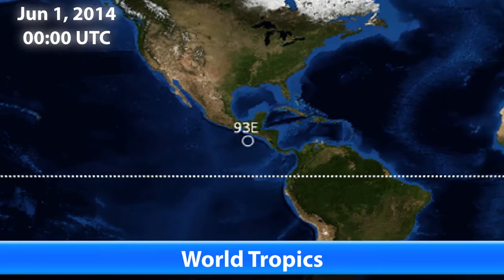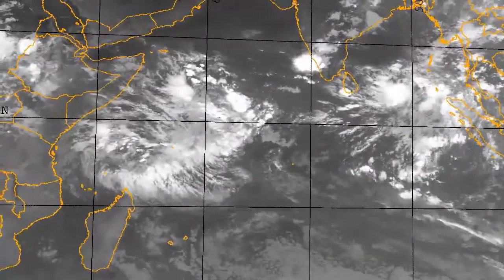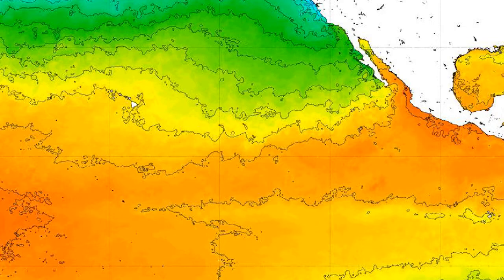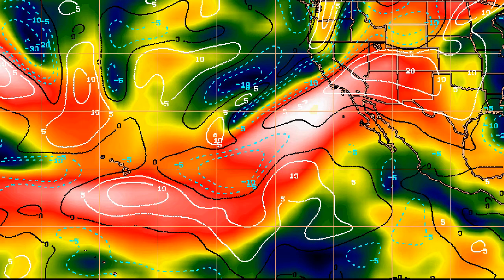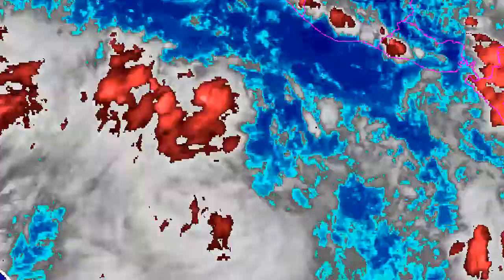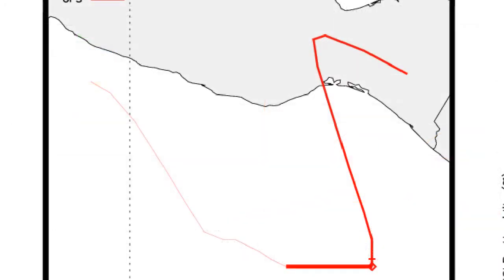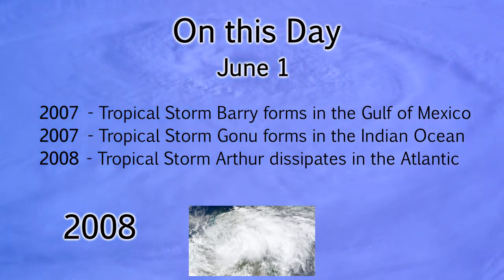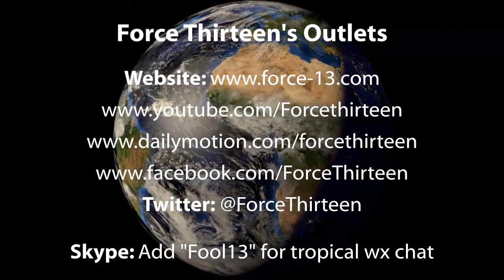Tropical Weather Bulletin #78 - Invest 93E (June 1, 2014)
Latest update on Invest 93E which could become tropical storm Boris near Mexico in a few days.